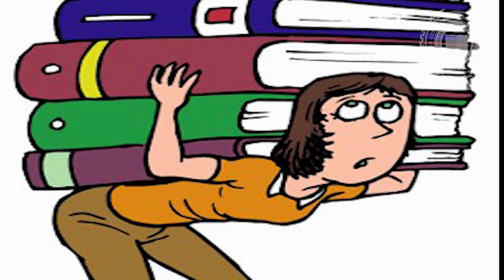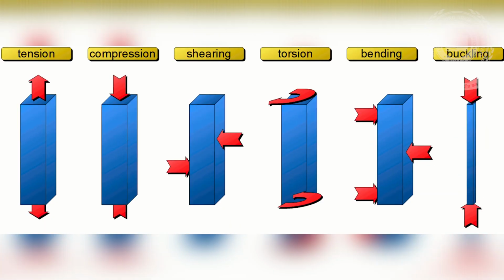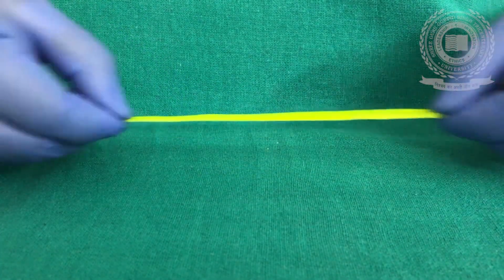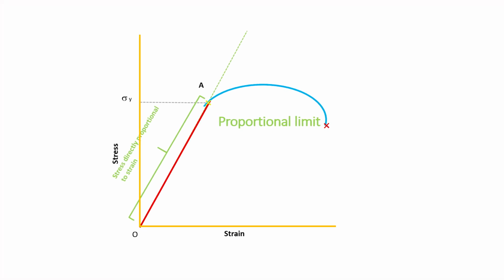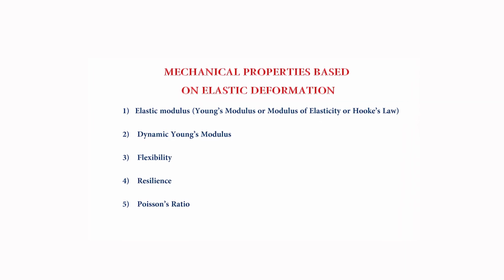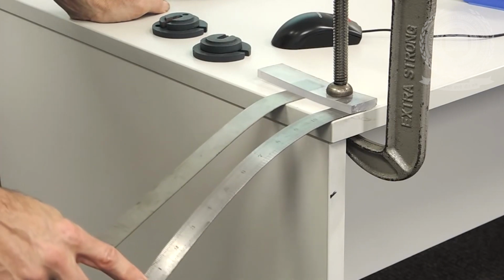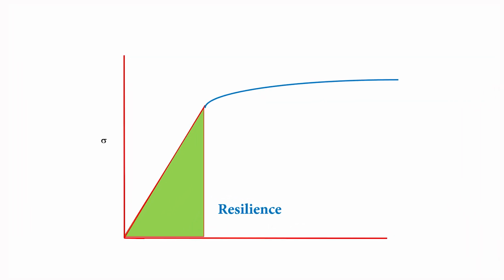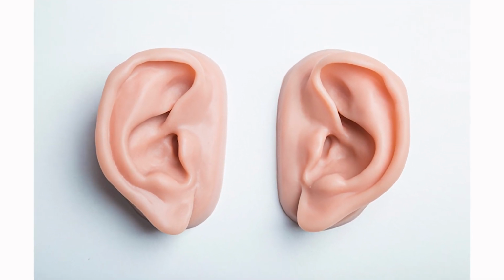Mechanical Properties of Dental Materials | SGT University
Whether you are a fresh graduate or a seasoned professional, you should know the difference between a Resume, Curriculum Vitae (CV), and Biodata.  A resume is a summary of your career, and a CV involves a complete set of details of the organizations that you have worked for, positions you have held, and all the projects that you have successfully completed. This lecture will help you with these intricacies and much more.